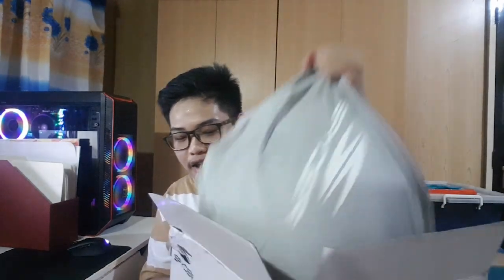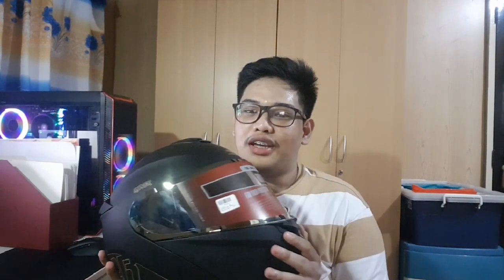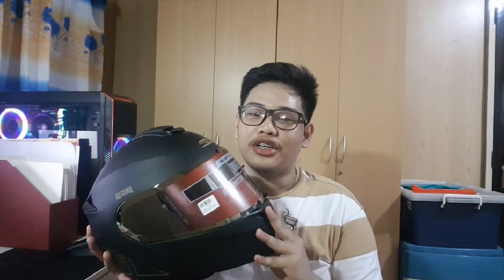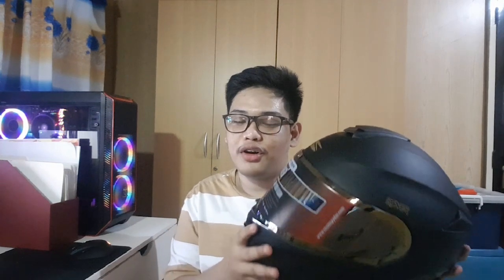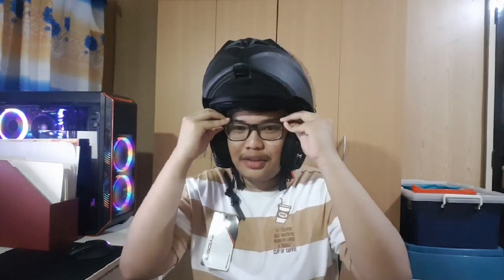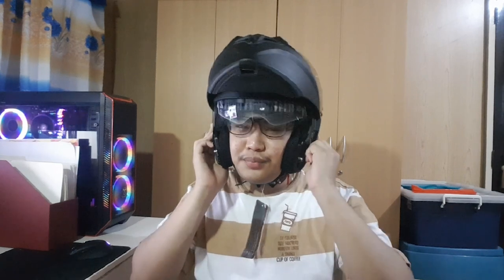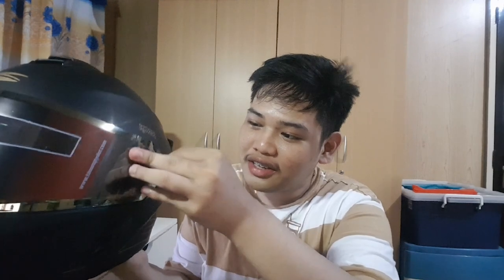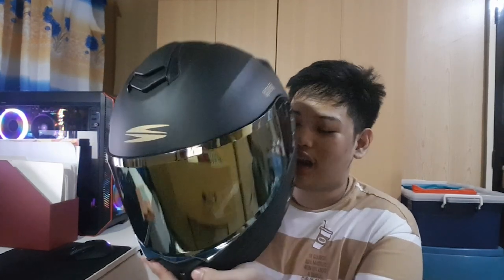The Spyder Rover A Helmet With Great Looks and Amazing Quality (Unboxing) | Vlog 1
In today's video, I'll be unboxing my first ever helmet, the Spyder Rover. The helmet is modular, which means it can be used as both a half-face and full-face style helmet.

Spyder Rover Specs:
-  Matte Black color with Flash Lens
- Impact-resistant polycarbonate visor
- Dual-density EPS liner
- ABS composite shell
- UV protection
- Easy visor replacement
- Optical grade visor clarity
- Quick-adjust retention system
- Removable and washable inner lining